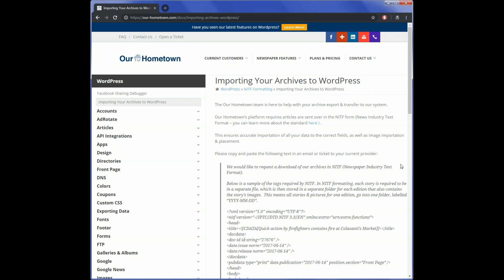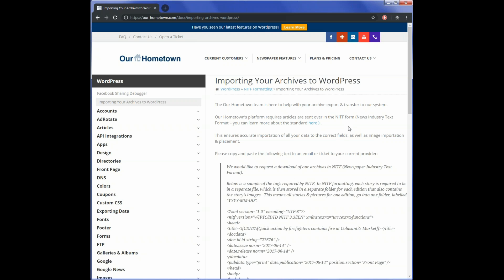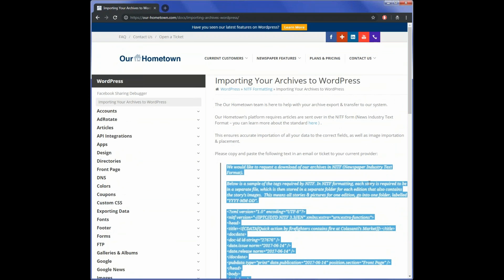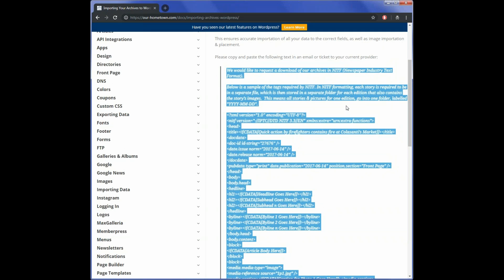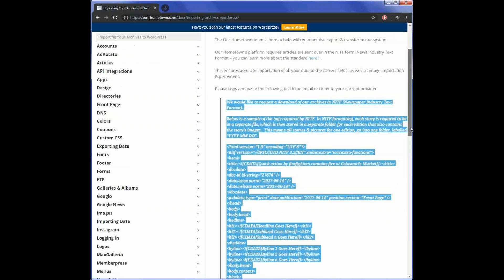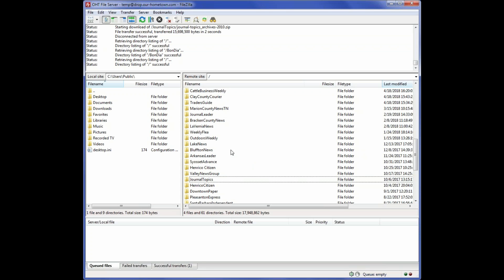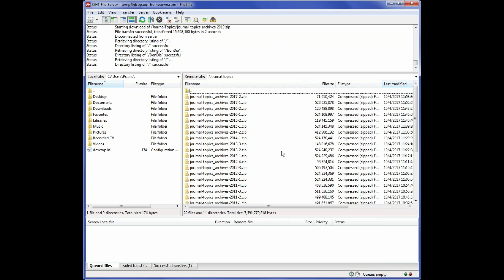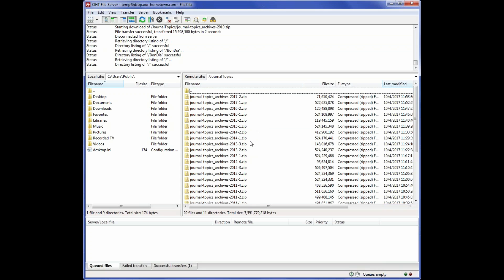How to Upload HTML Archives